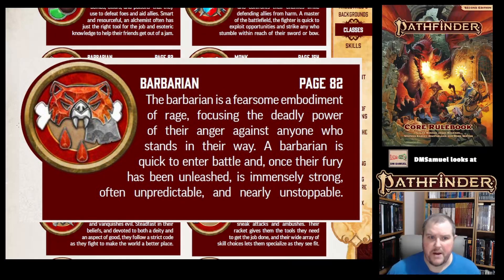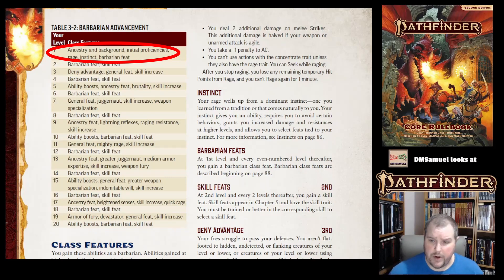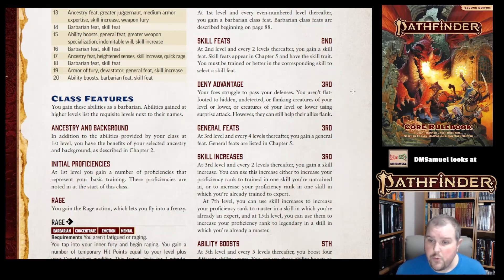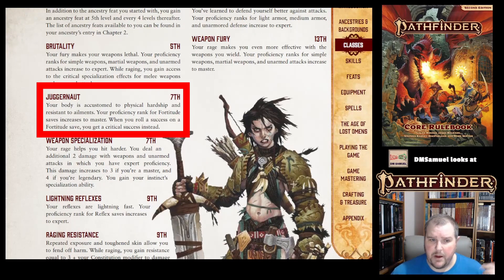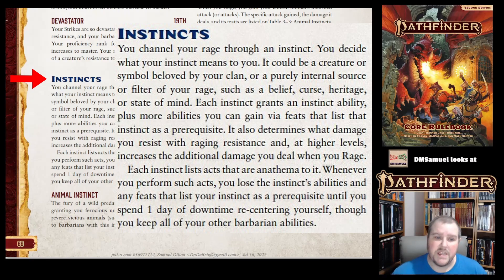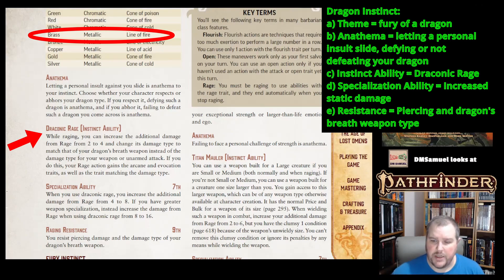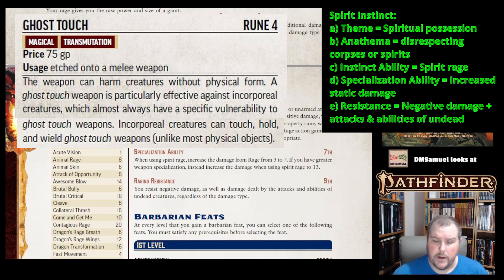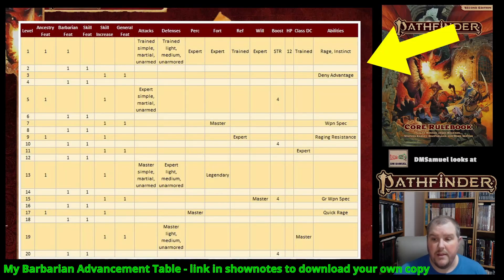Pathfinder 2e Barbarian Beginner's Guide (CRB chapter 3 part 3)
The Barbarian for Beginners

Are you curious about Pathfinder 2? This video continues my series exploring the Pathfinder 2 core rulebook (CRB), focusing on the barbarian entry in chapter 3: Classes and what to expect when you create a barbarian PC.

Timestamps:

0:00 Introduction
0:54 Key Ability, HP, and Roleplaying Ideas
3:43 Initial Proficiencies
7:02 Rage
9:48 Level 1-4 Abilities
11:45 Barbarian Advancement Table
12:52 Level 5-9 Abilities
15:53 Level 11-15 Abilities
18:58 Level 16-20 Abilities
20:56 Instincts
23:38 Animal Instinct
26:27 Dragon Instinct
28:45 Fury Instinct
29:47 Giant Instinct
32:08 Spirit Instinct
35:43 Sample Barbarian PC Builds
39:15 Barbarian Advancement Table

Intro and Outro Music by Jason Shaw at audionautix